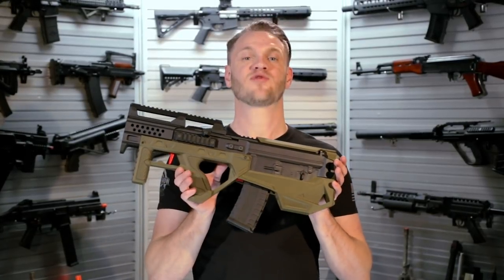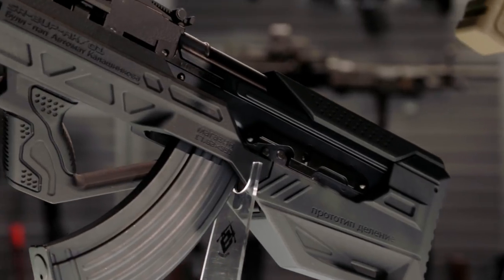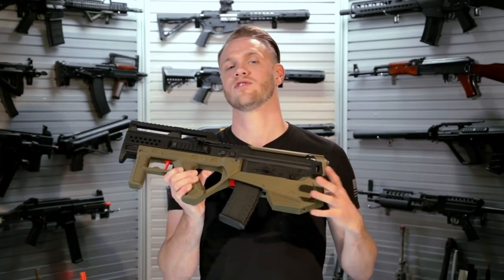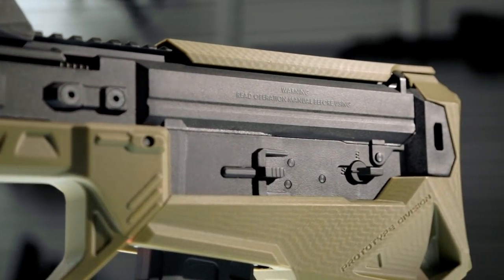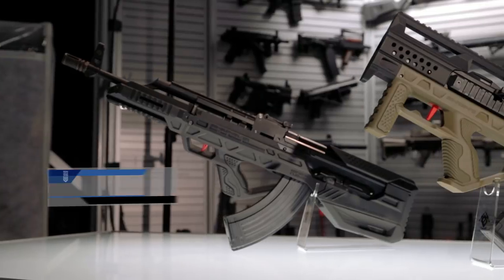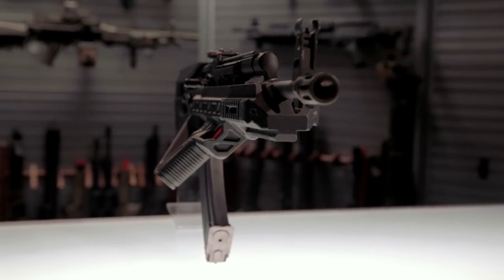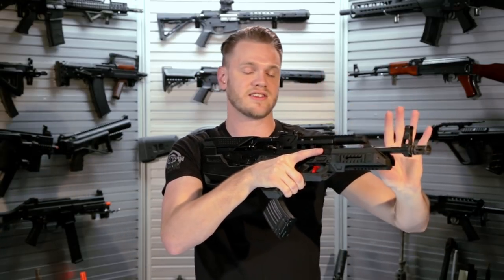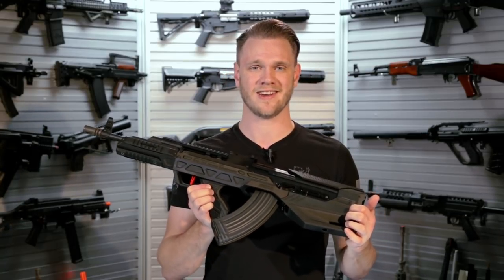SRU Prototype Division G5 & AK47 3D Printed Conversion Kits - [The Gun Corner] - Airsoft Evike.com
Title: Nova by Rameses B from Nova